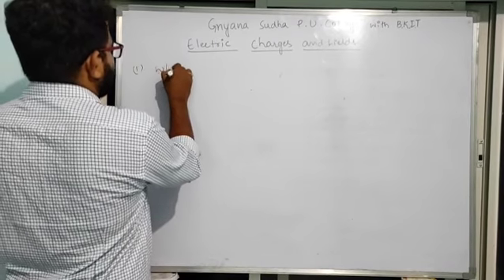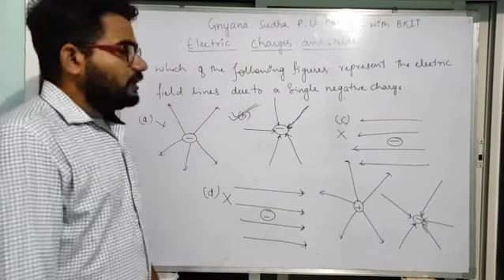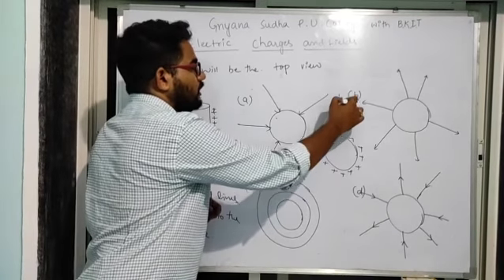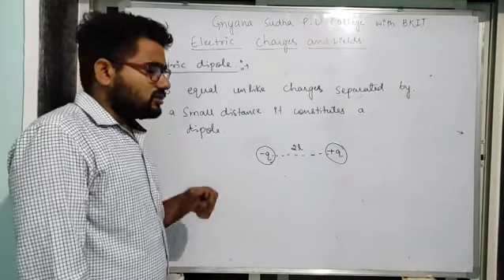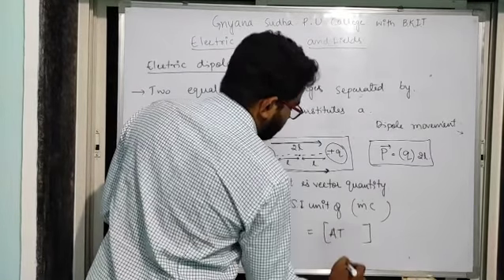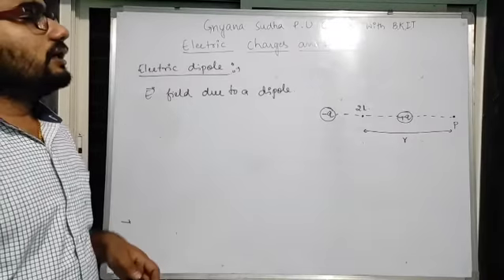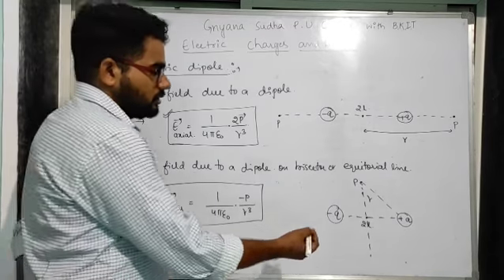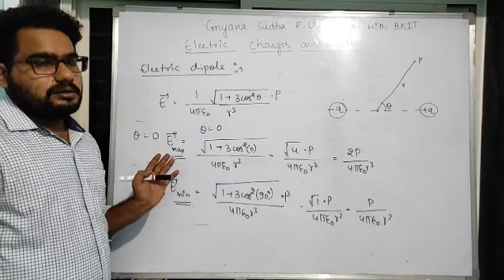Electric charges and fileds (part-3)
In association with Gnyana Sudha PU Science College and BKIT.
PHYSICS
PART - 3
ELECTRIC CHARGES AND FILEDS